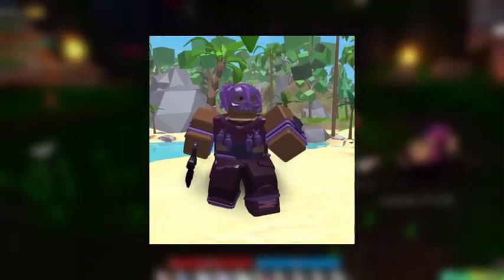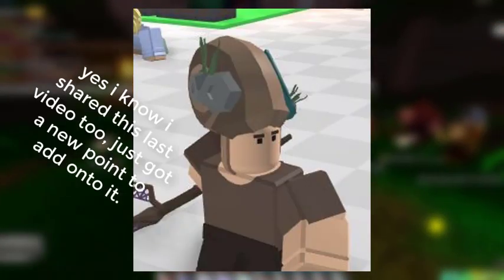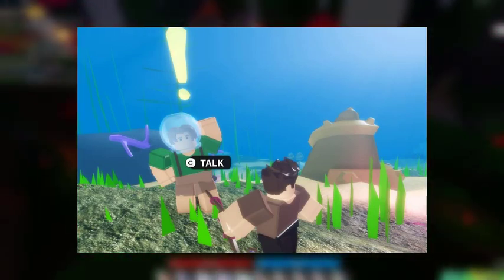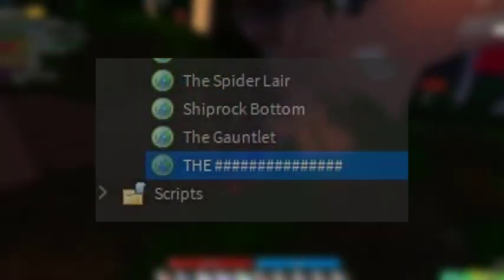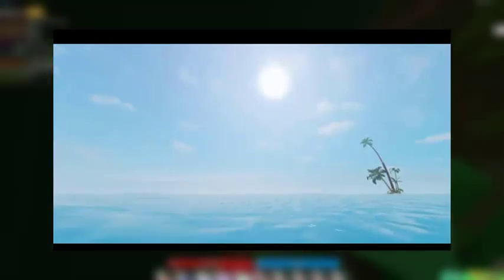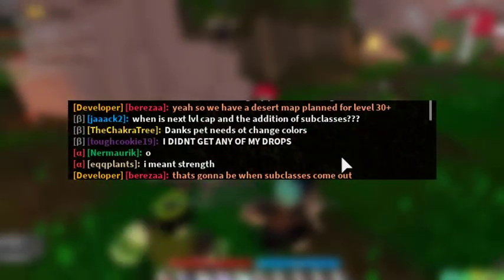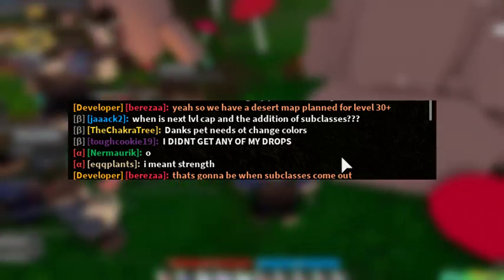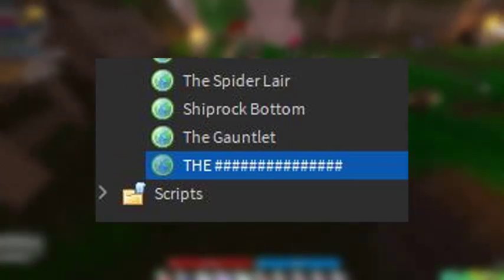New Minigame & New Map Coming To Vesteria! (New Update News And Features)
What is vesteria?
Vesteria is a class-based open-world fantasy MMORPG developed by berezaa, Polymorphic and sk3let0n.
Fight menacing monsters, explore giant worlds, find hidden secrets, form parties with friends, complete quests and so, so much more in the vast open world of Vesteria, the ultimate fantasy experience on Roblox.